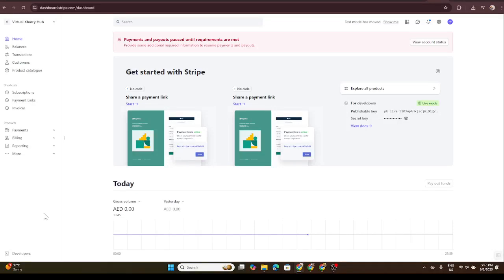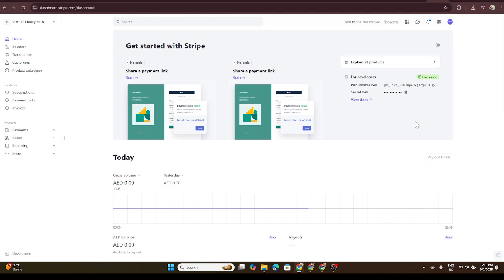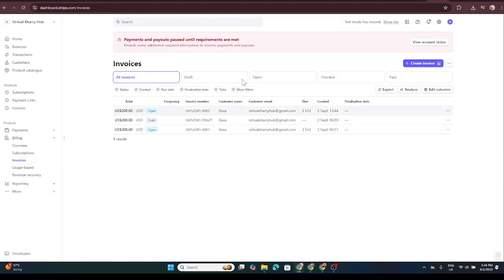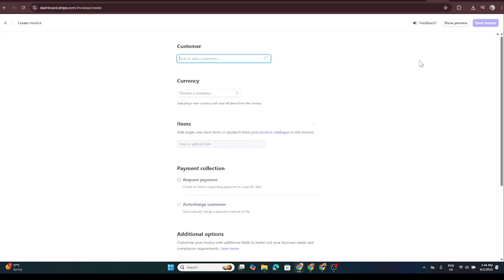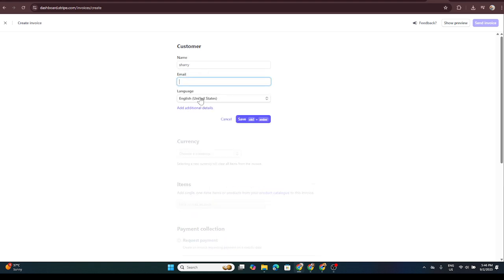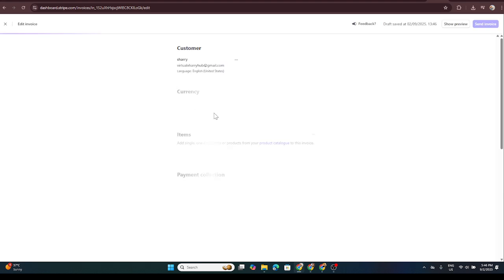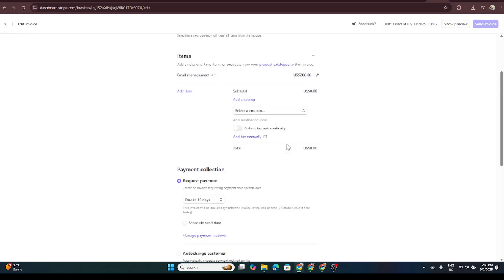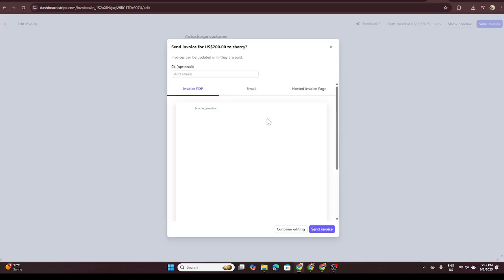How to Create an Invoice on Stripe com 2025 Step by Step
Want to create professional invoices in Stripe the easy way? In this 2025 step-by-step tutorial, I’ll show you exactly how to set up, customize, and send invoices using Stripe.com. Perfect for freelancers, business owners, and entrepreneurs, this guide makes invoicing simple and efficient.

✨ In this video, you’ll learn:

How to create an invoice in Stripe from scratch

Adding customer details, items, and taxes properly

Customizing your invoice layout and branding

How to send invoices and get paid faster

Tips to manage your billing more efficiently in 2025

Whether you’re new to Stripe or looking to streamline your billing process, this tutorial will save you time and help you look professional.

👉 Watch until the end for pro tips to maximize your Stripe invoicing workflow!